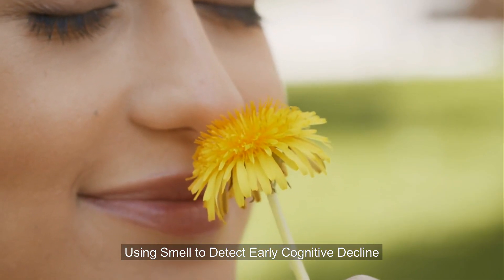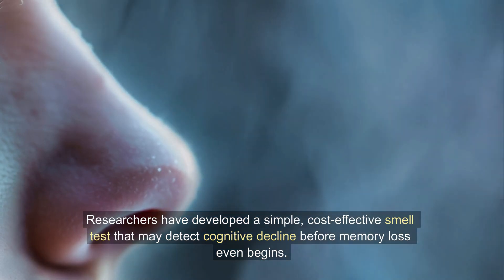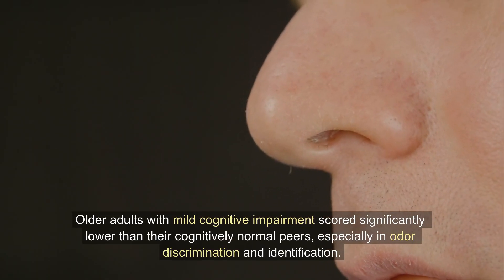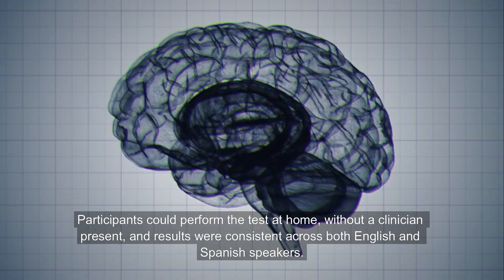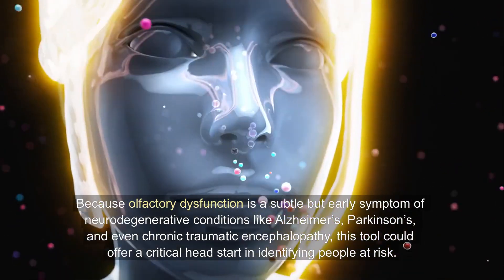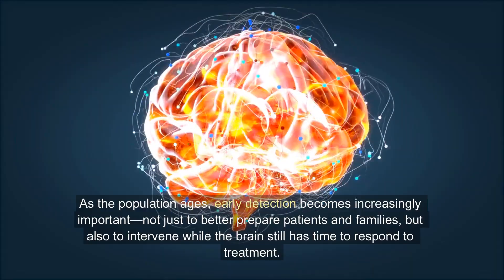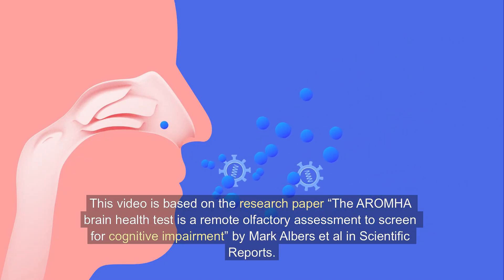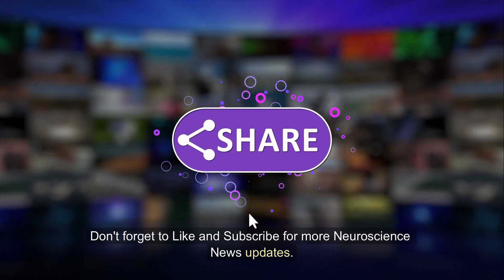Using Smell to Detect Early Cognitive Decline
A new at-home smell test could help detect early cognitive impairment, according to researchers from Mass General Brigham and Harvard Medical School. The study shows that older adults with mild cognitive impairment perform worse on odor memory and identification tasks than cognitively normal peers.

The findings suggest that olfactory decline may be an early warning sign for Alzheimer’s and other neurodegenerative diseases, offering a noninvasive, accessible tool for early detection.